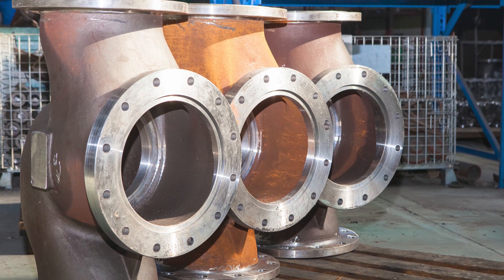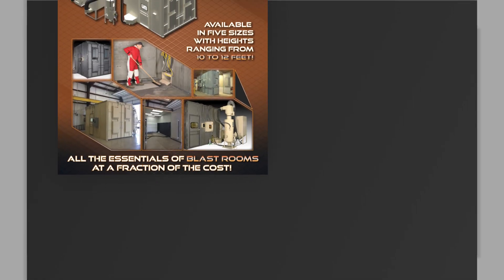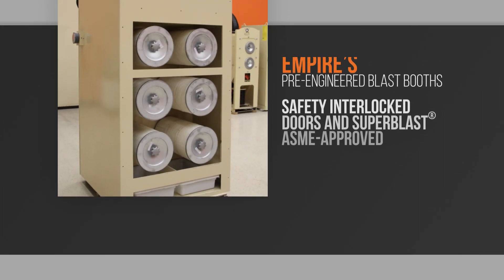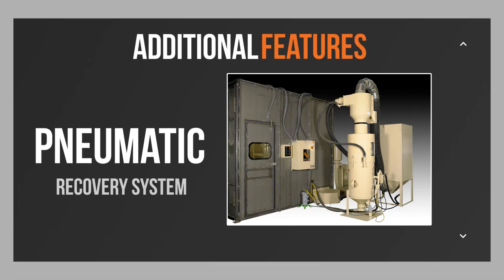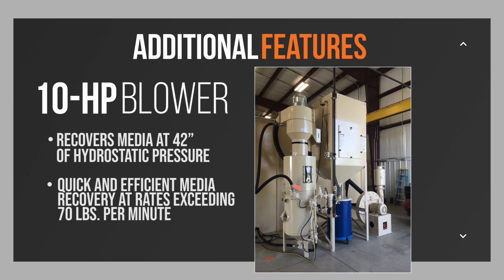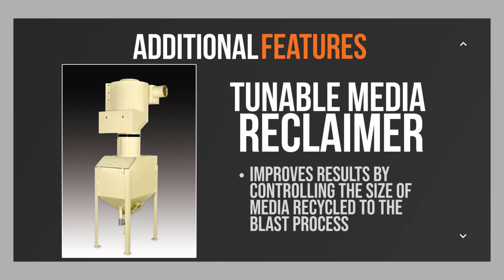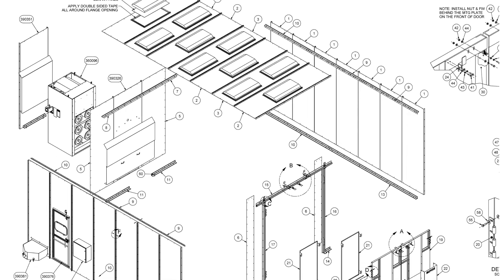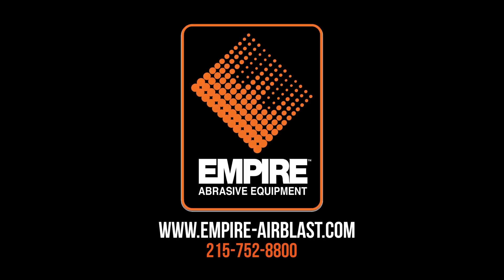Empire's Pre-Engineered Blast Booths (PEB)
Empire’s Pre-Engineered Blast Booths (PEB) feature all the essentials for OSHA complaint blast rooms at a fraction of the cost.  For many applications, requiring strict environmental and safety compliance, Empire’s PEB booths offer an attractive alternative to makeshift enclosures or higher priced custom blast rooms.  After choosing your PEB size you can then choose from a list of standard booth options, dust collection systems, blast and recovery systems along with operator safety equipment. Because these systems are pre-engineered, they can ship in 6-8 weeks, almost half the time of a custom engineered system. See below for pictures and additional information.